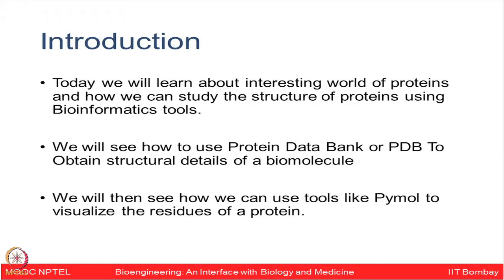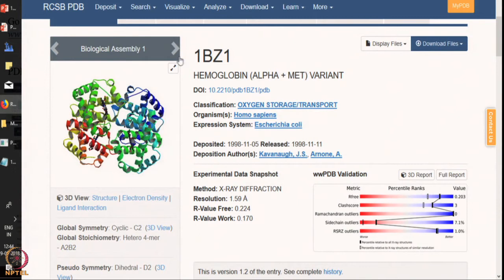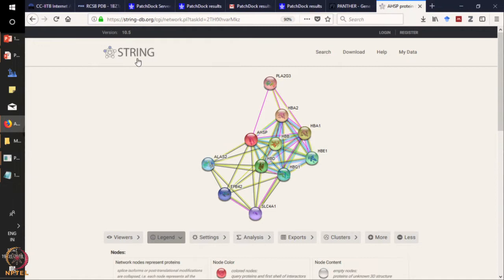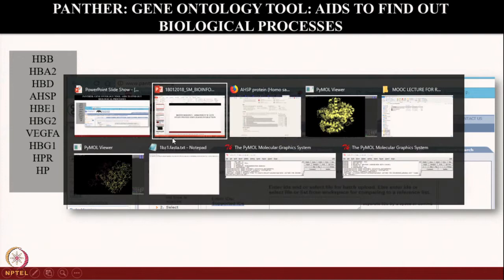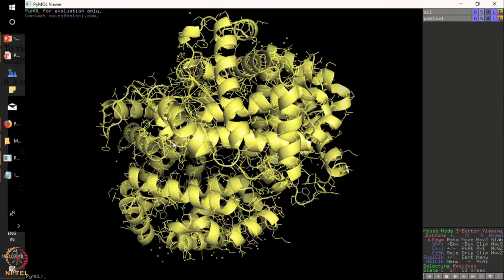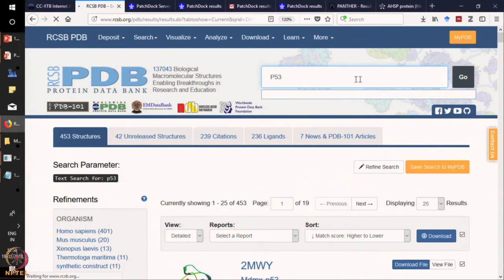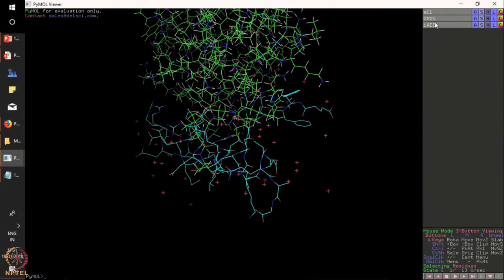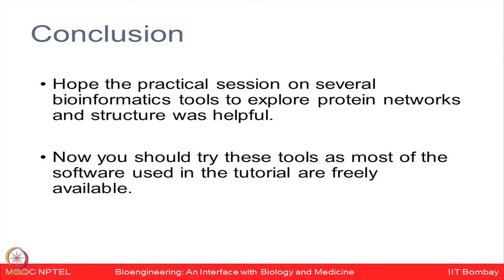Week 8-Lecture 39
Lecture 39 : Bioinformatics-II